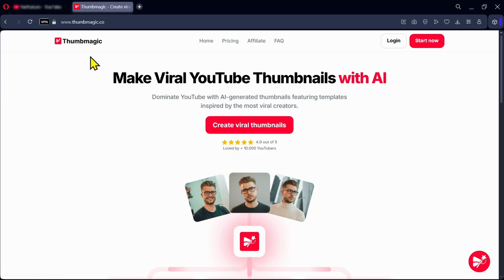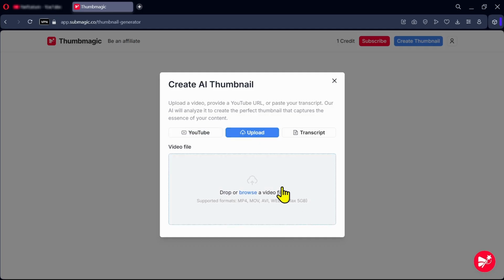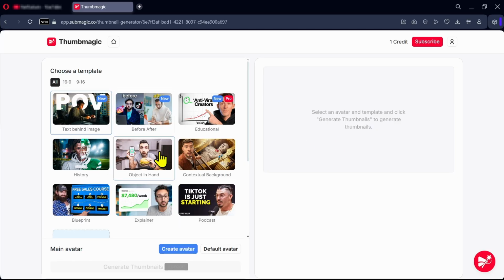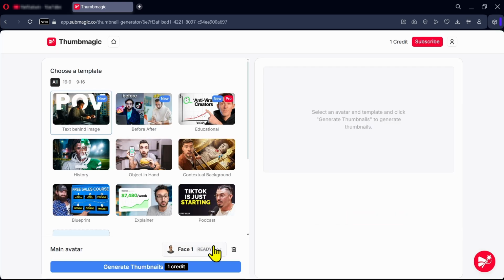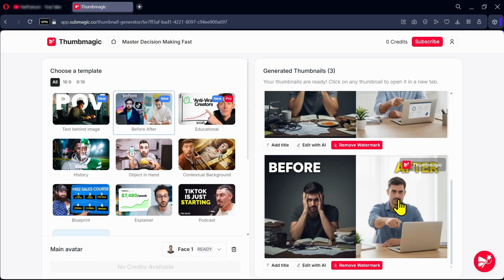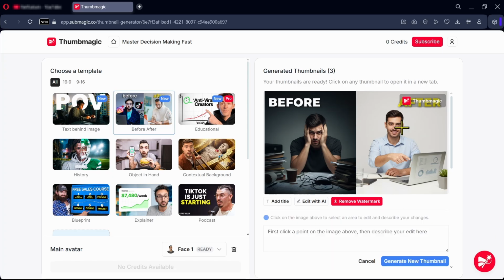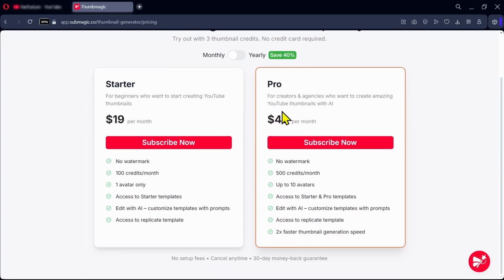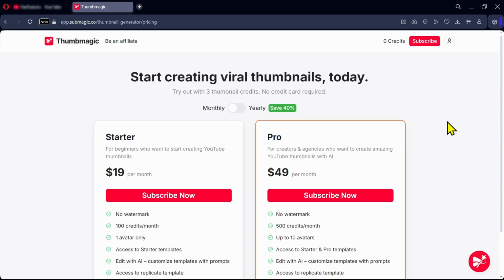How to Make a YouTube Thumbnail with AI (in 3 Clicks) | Thumbmagic AI Tutorial/Review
Thumbmagic AI Tutorial/Review - AI Thumbnail Maker (YouTube Thumbnail using AI in 3 Clicks)